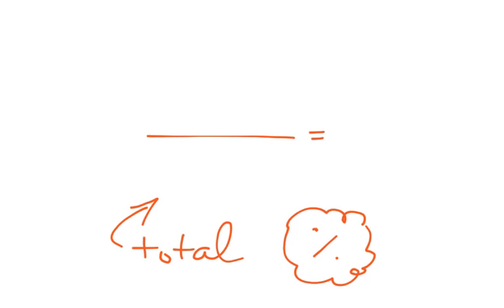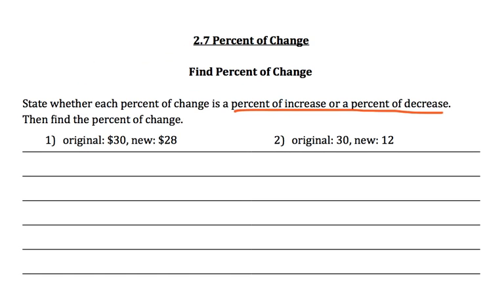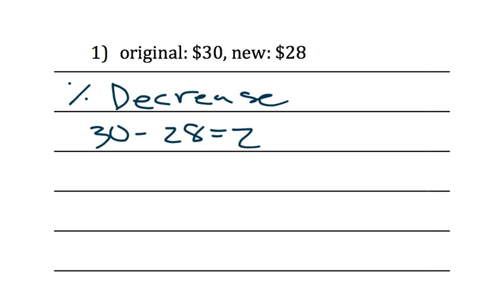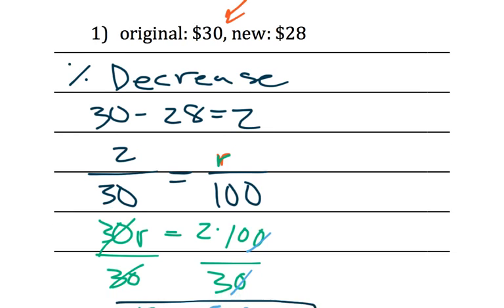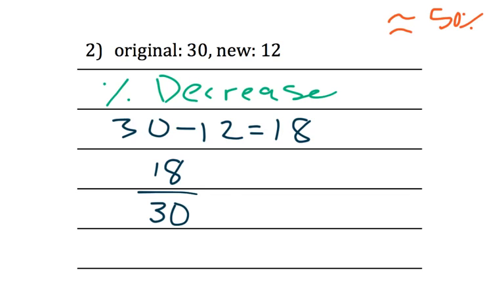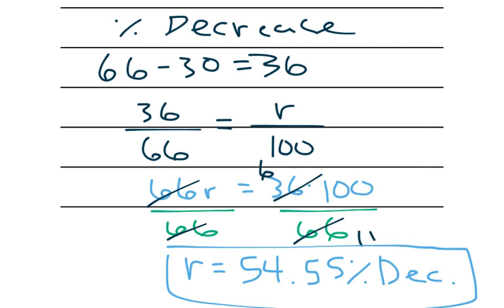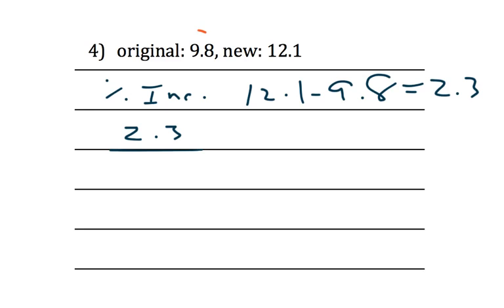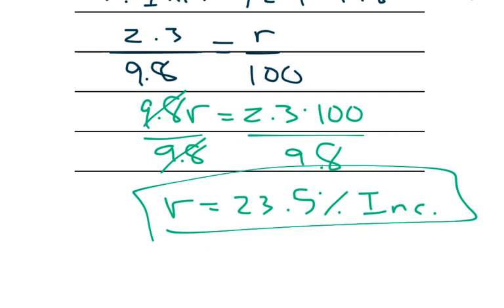2.7 Percent of Change (1 of 2)